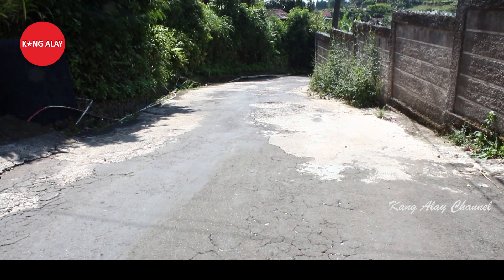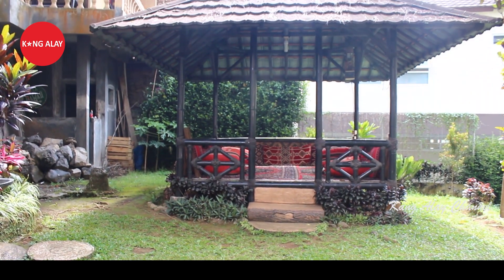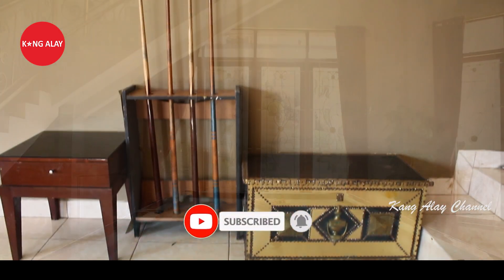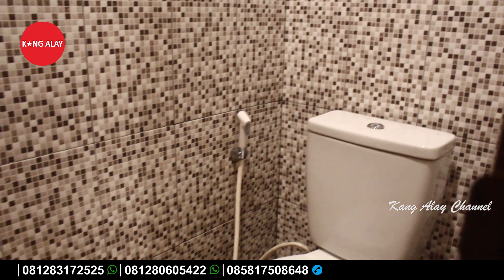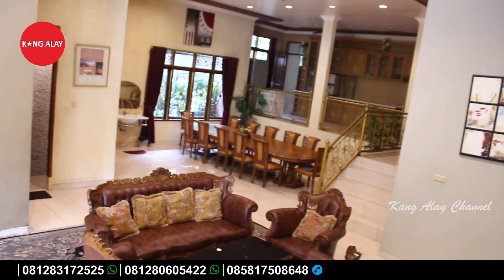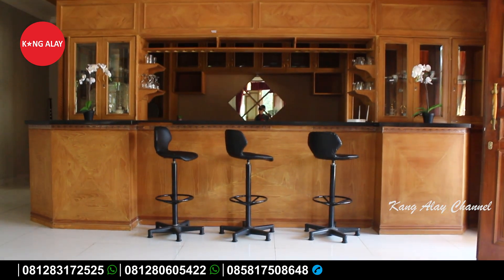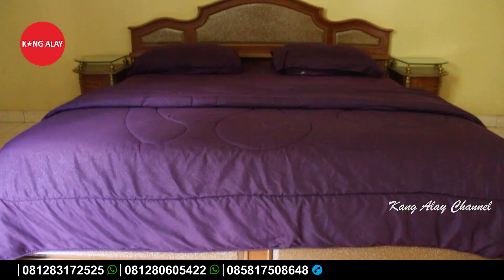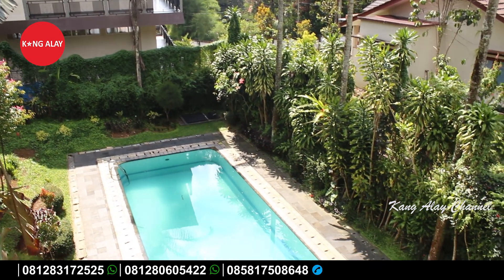Villa Texas 1 Puncak Cisarua Bogor Fasilitas Billiard, Kolam Renang Pribadi, Halaman, dan Kamar 6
Puncak yang dari dulu sampai saat ini menjadi salah satu icon wisata yang berada di Bogor dengan keindahan dan kesejukannya membuat parawisatawan selalu rindu ingin selalu berjumpa menikmati keindahan dan kesejukannya.

Tidak akan terasa memang jika kita berliburan di Puncak hanya sebentar saja, akan lebih terasa jika kita sampai bisa bermalam di Puncak. Nah untuk bisa menikmati keindahan dari Puncak dan bisa bermalam, tentunya kita memerlukan penginapan atau villa.

Buat teman-teman yang mau berliburan di Cisarua Puncak Bogor, dan membutuhkan penginapan atau Villa. Villa Texas 1 yang mungkin bisa menjadi pelengkap liburan kalian. Teman-teman  bisa di lihat terlebih dahulu videonya, agar teman-teman tahu kondisi villanya seperti apa.

Villa Texas 1 memiliki fasilitas yang memang cukup lengkap yang cocok buat teman-teman  untuk bermalam menikmati masa liburan di Cisarua Puncak Bogor dengan bermalam di Villa Texas 1.

Villa Texas 1
Fasilitas :
1. Kondisi Villa 2 Lantai
2. Parkiran
3. Halaman
4. Gazebo
5. View
6. Kolam Renang (Private)
7. WIfi
8. Karaoke
9. Air Panas
10. Billiard
11. Kamar Tidur 6
12. AC
13. Kamar Mandi 7
14. TV Dll
15. Dapur (Peralatan Lengkap)
16. BBQ (Tanpa Arang)
17. Kapasitas 30 Orang
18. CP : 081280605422